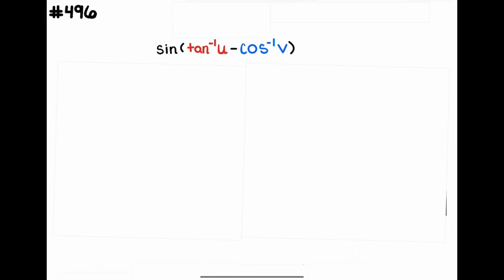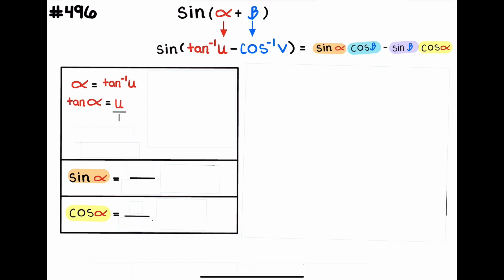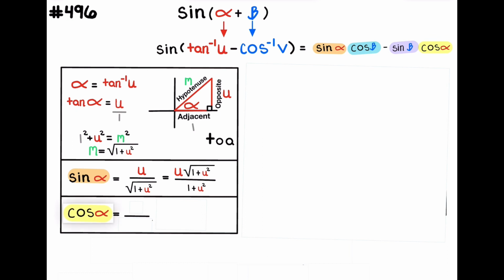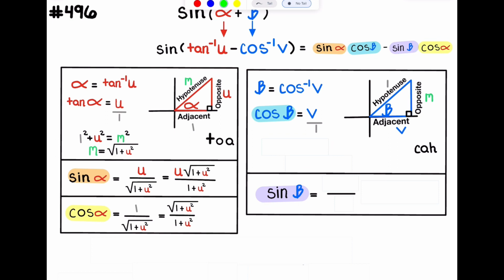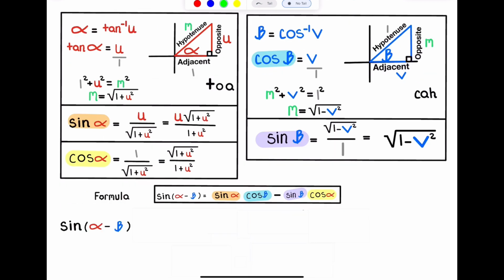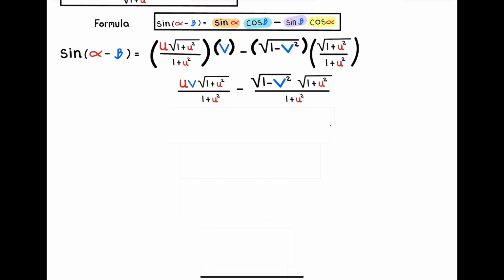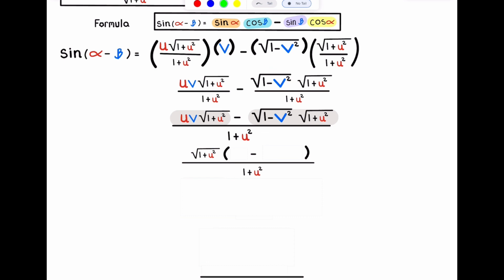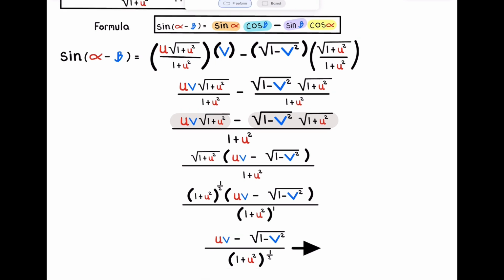Sum and difference identities: Problem type 4 (Ex2)